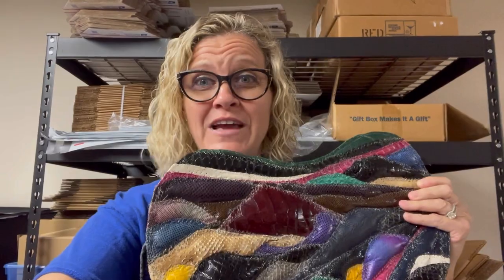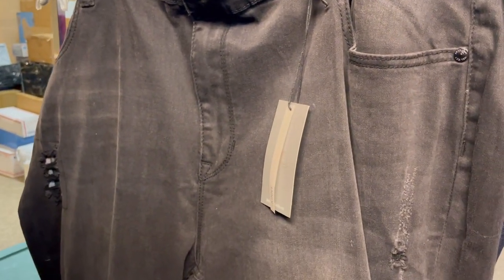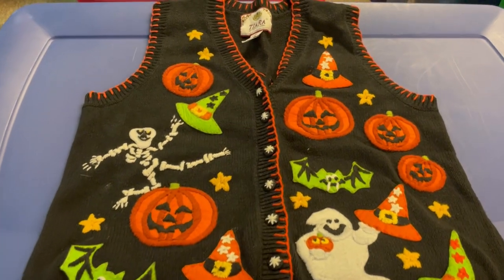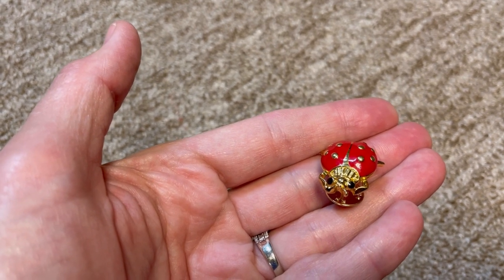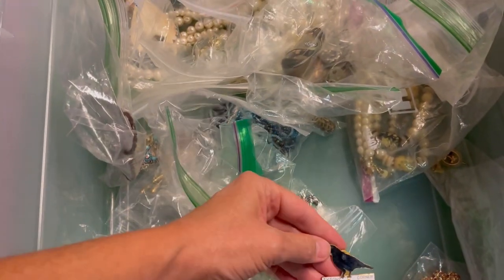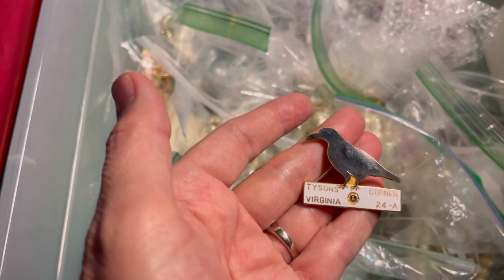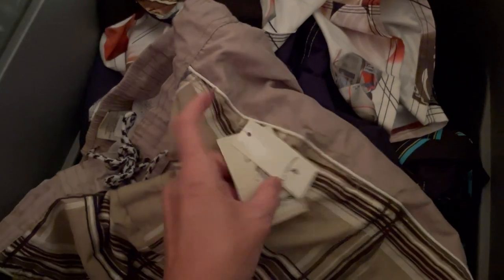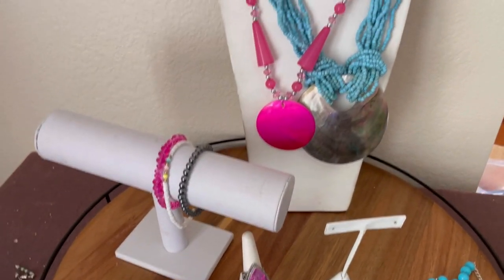Reseller Vlog What Sold and Tips from a Full Time Reseller